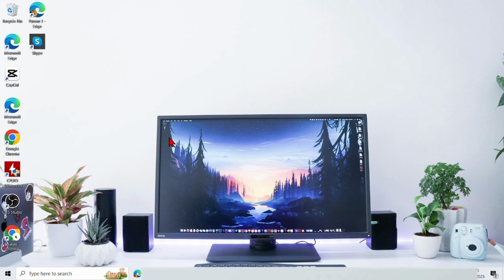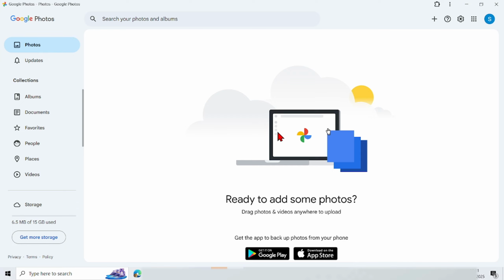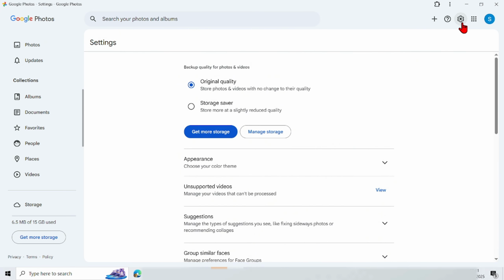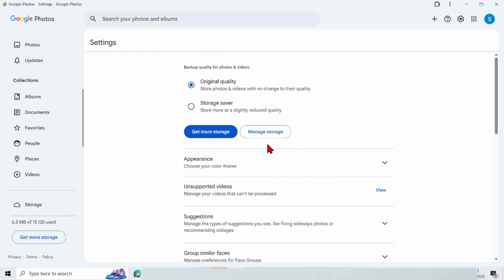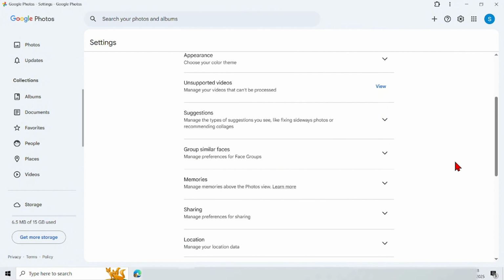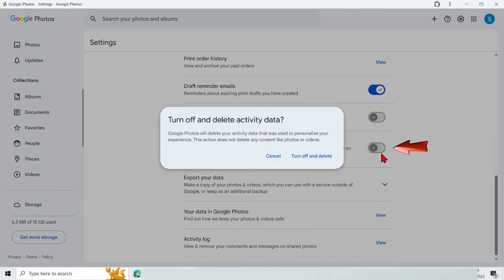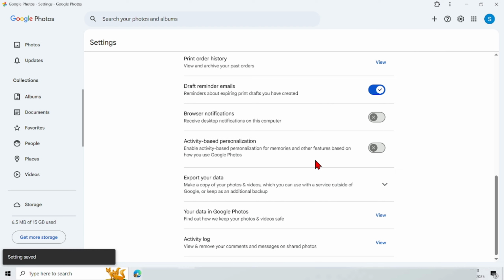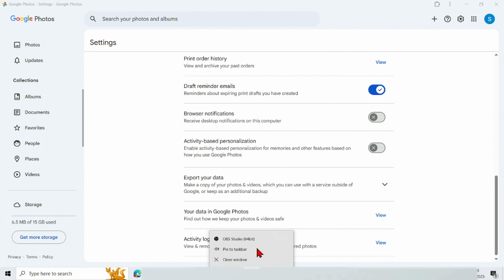How To Disable Activity based personalization On Google Photos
how to disable activity based personalization on google photos on computer.

tutorial disable activity based personalization on google photos on computer
how to disable activity based personalization on gphotos on computer
disable activity based personalization on google photos on computer
disable activity based personalization on gphotos on computer
tutorial disable activity based personalization on gphotos on computer
gphotos